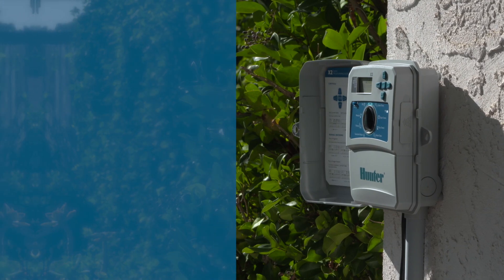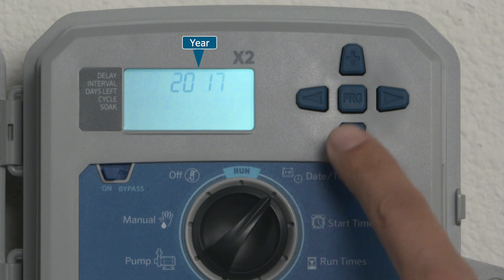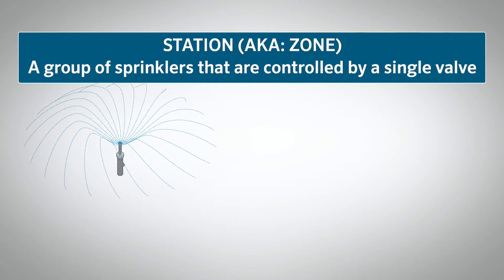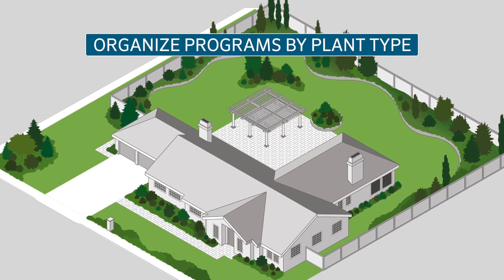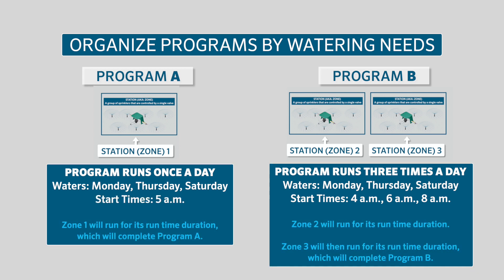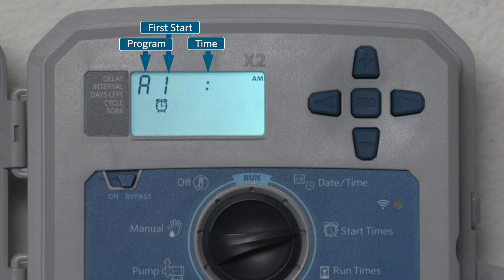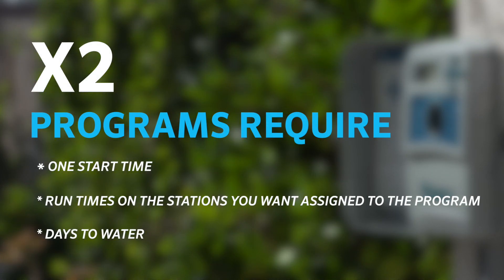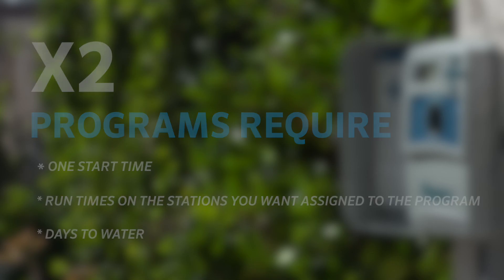X2 Irrigation Controller, Programming at the Facepack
This video provides an overview of basic offline programming with your X2 controller. In addition to reviewing terminology and explaining programs, we will cover the basic programming steps required for an irrigation program:
0:40 - Set Date and Time

1:40 - Review Terminology

4:04 - Assign a Start Time to the Program

5:40 - Set Run Times for Each Station in the Program

6:54 - Assign Watering Days (Including Interval)

- X2 PROGRAMS REQUIRE:

* ONE START TIME

* RUN TIMES ON THE STATIONS YOU WANT ASSIGNED TO THE PROGRAM

* DAYS TO WATER